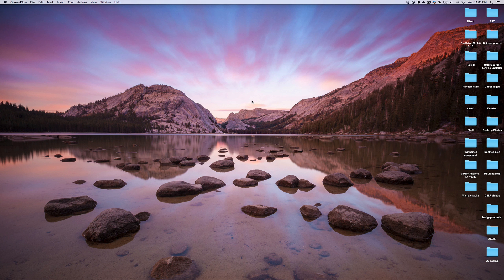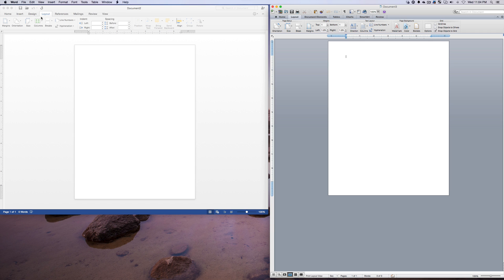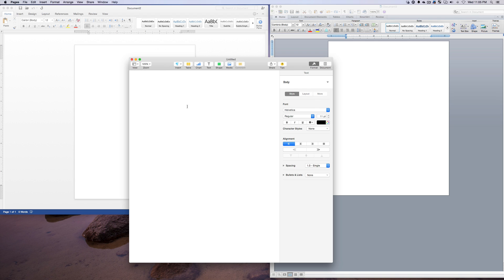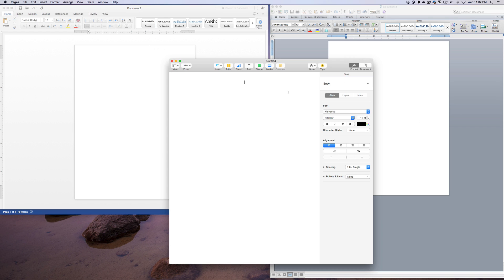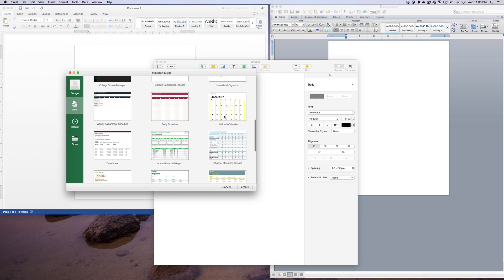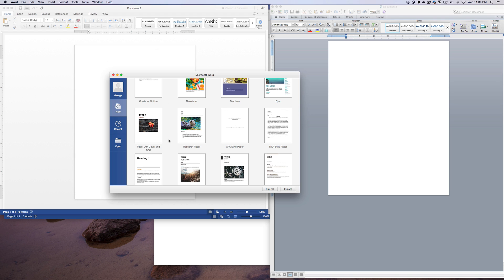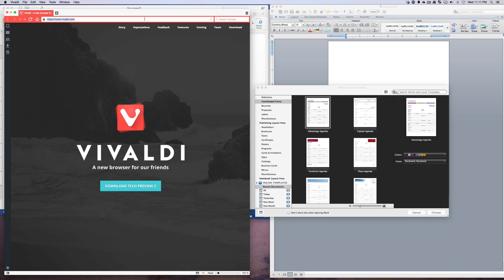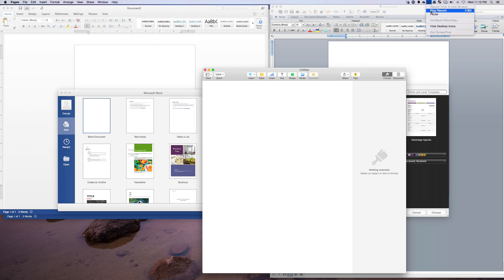Office 2016 vs 2011 vs Pages 5.3.2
This is Office 2016 for Mac vs 2011 vs Pages 5.5.2
Quick look at no in-depth